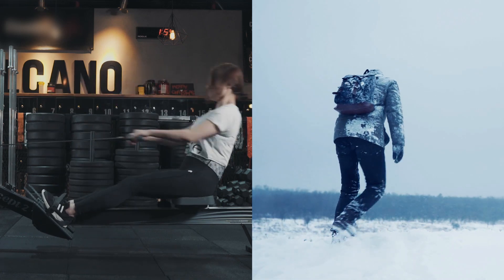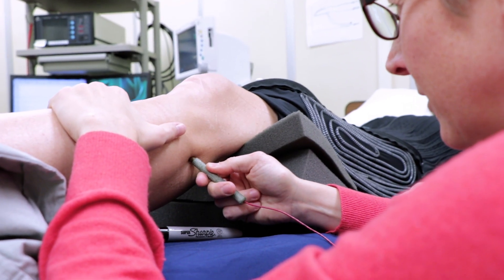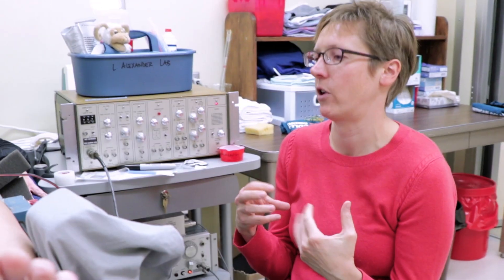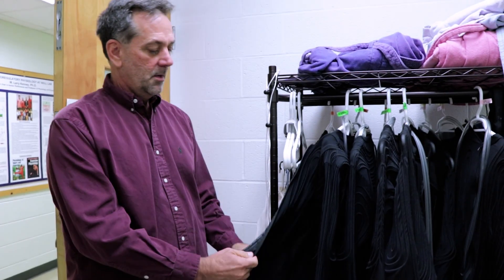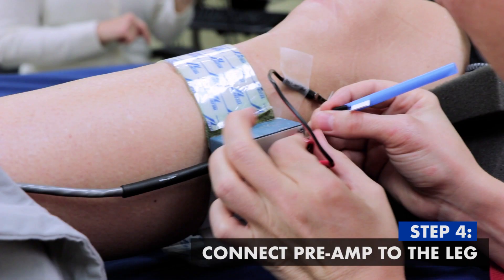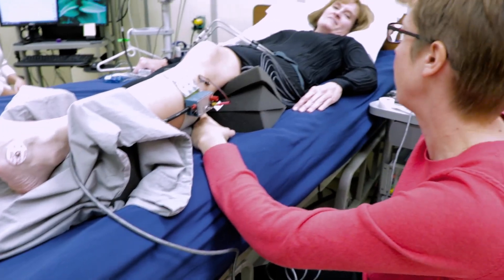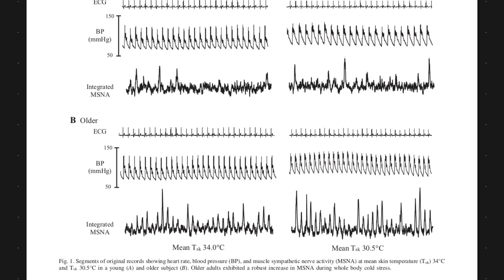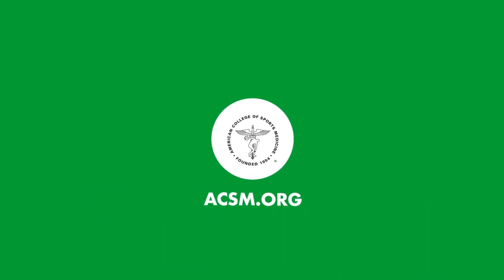The Sympathetic Nervous System and Vascular Health | Drs. Anna Stanhewicz & Jody Greaney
Anna Stanhewicz, Ph.D., and Jody Greaney, Ph.D., FACSM, are scientists at Pennsylvania State University. They have been studying the process in which the sympathetic nervous system communicates with the vascular system during total body heating and cooling, particularly in aging adults.